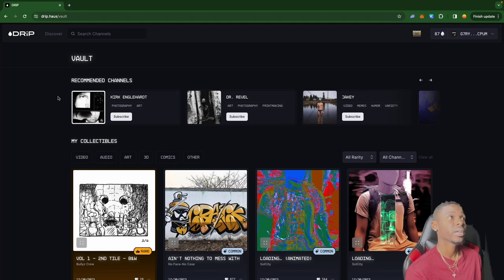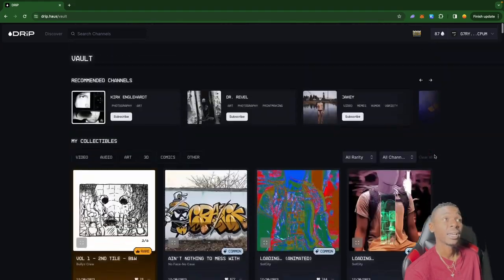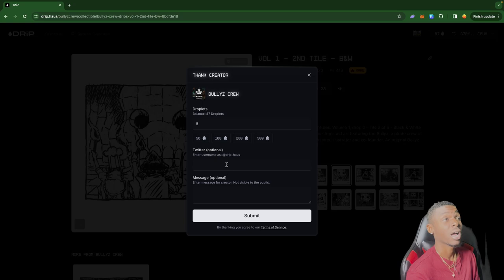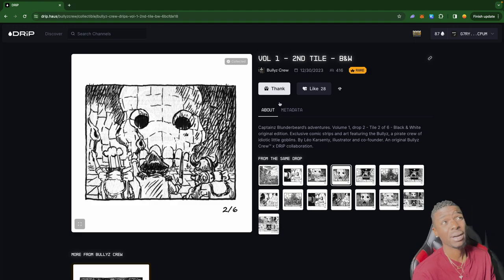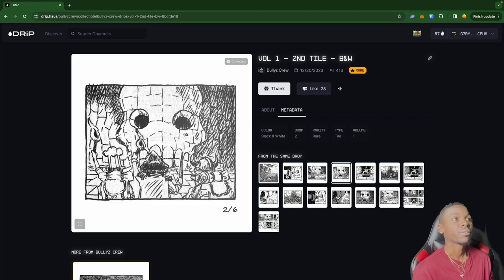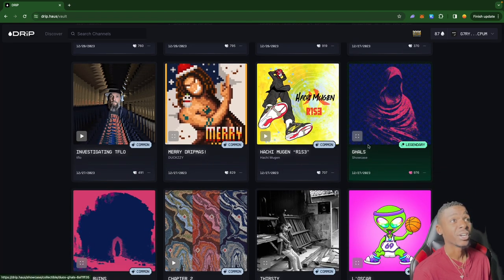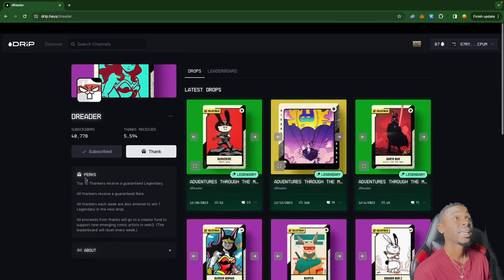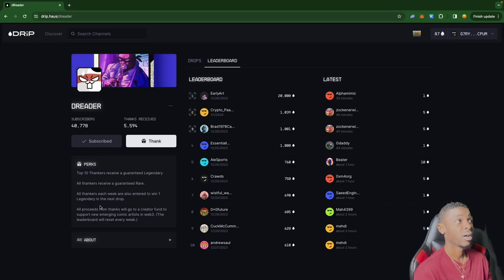Unveiling Drip.Haus: Your Daily NFT Oasis for Unique Collectibles!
🚀 Welcome to the captivating world of Drip.Haus – the revolutionary NFT platform where every day brings a new opportunity to expand your digital art collection! 🎨✨

In this immersive video, I embark on an exciting journey into the heart of Drip.Haus, exploring the features that make it a standout platform in the NFT landscape. 🌐💎

💡 Daily NFT Delights:
Drip.Haus takes the NFT experience to a whole new level by offering a unique feature – daily NFT drops. Imagine waking up to a fresh collection of digital treasures every day, each piece a masterpiece waiting to be discovered. We delve into the mechanics of this innovative system, showcasing how users can effortlessly build an eclectic collection over time.

🏰 Navigating the Crypto Oasis:
My exploration goes beyond the surface, providing a guide on how to navigate the Drip.Haus platform. From creating an account to browsing and claiming your daily NFTs, I cover pretty much everything. Learn how the platform seamlessly blends user-friendly interfaces with cutting-edge blockchain technology, making it accessible for both newcomers and seasoned collectors.

Invite code: FNxMvhsm